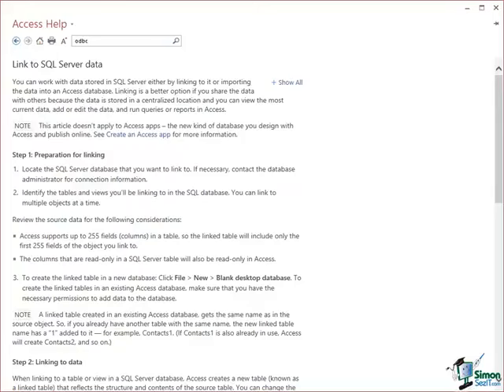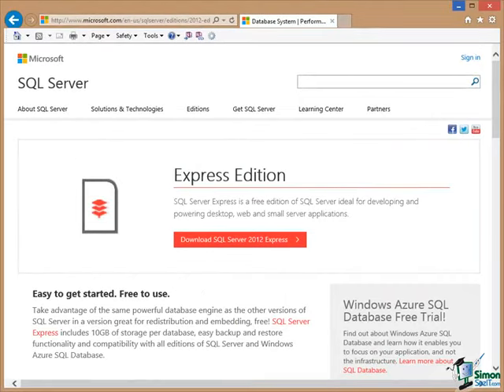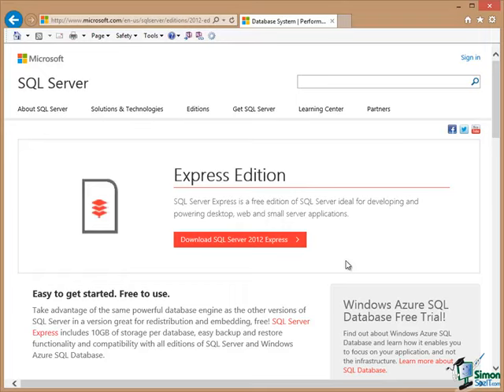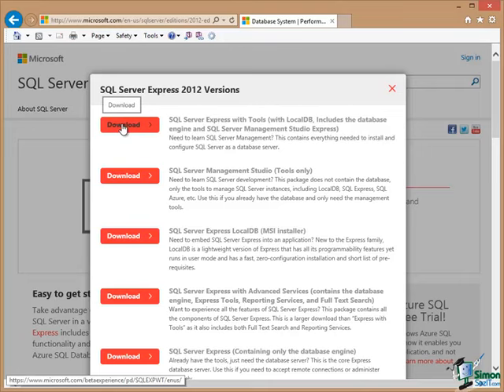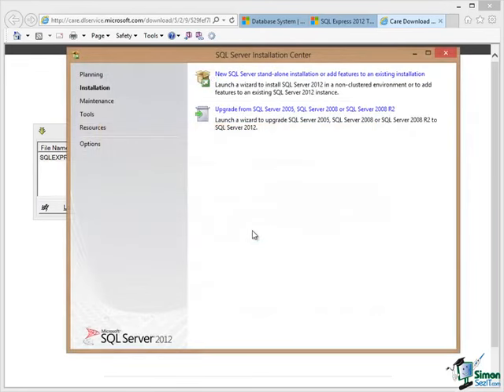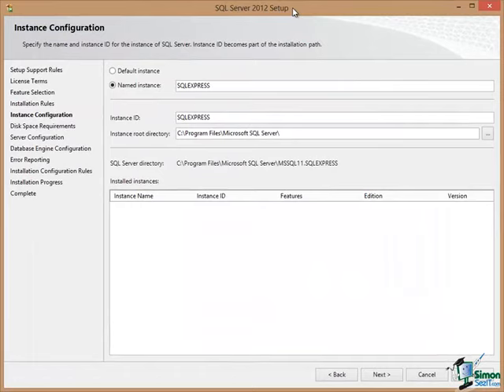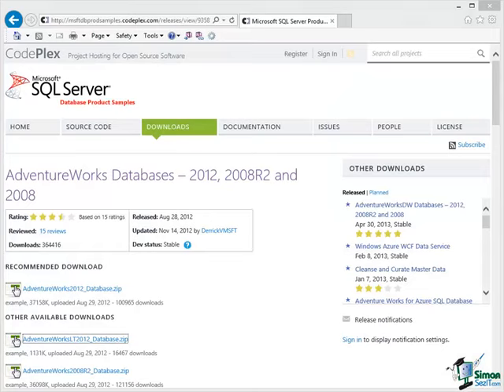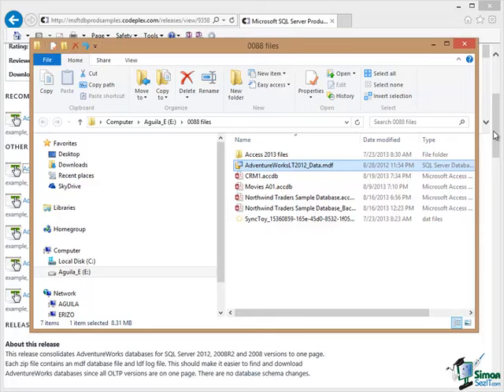01 How to Install SQL Server Express